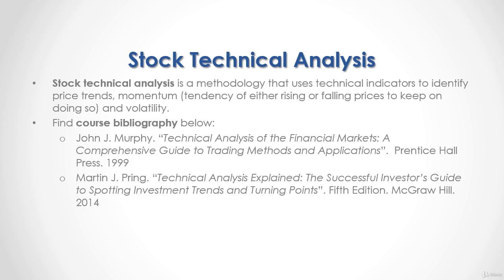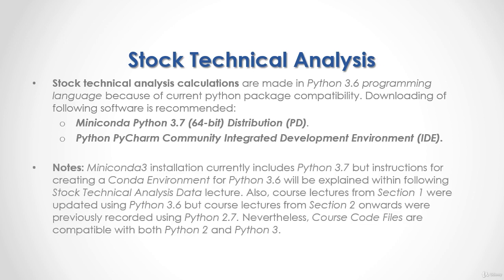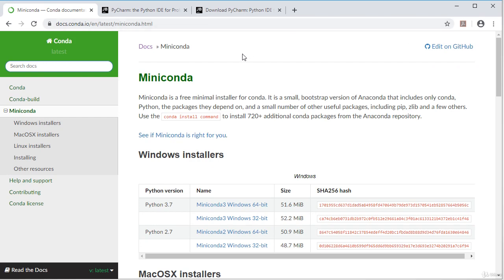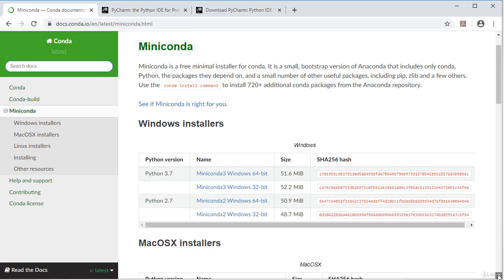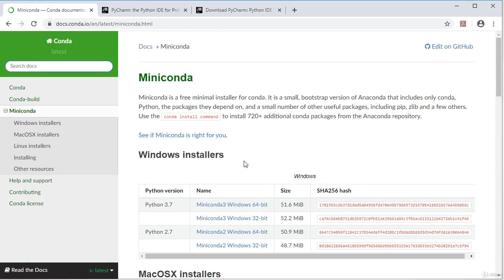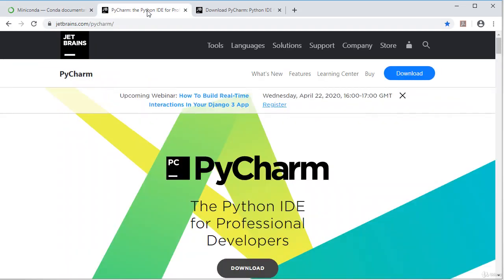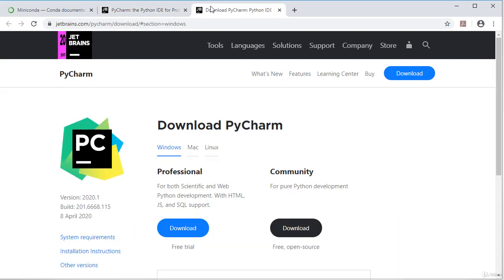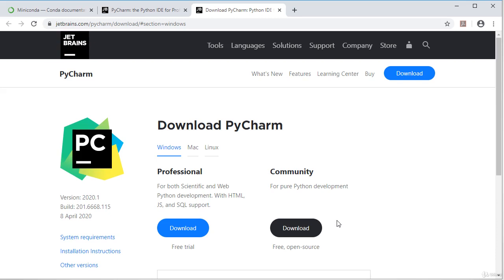#1# Stock Technical Analysis with Python ( Stock Technical Analysis)